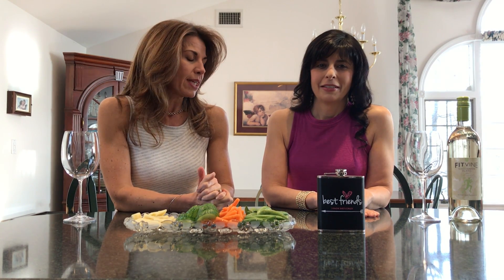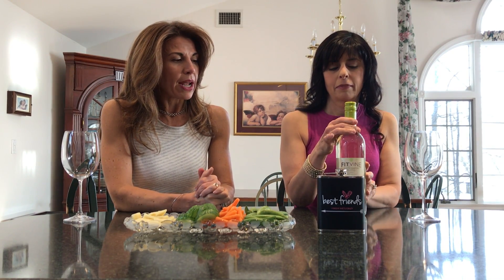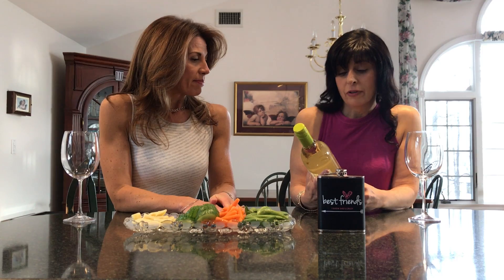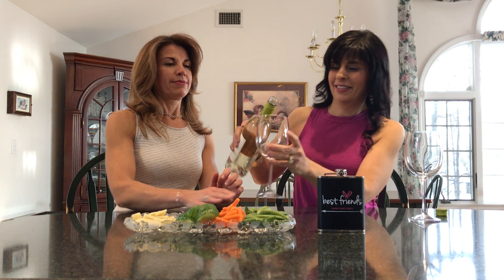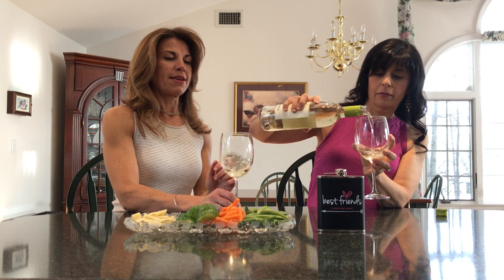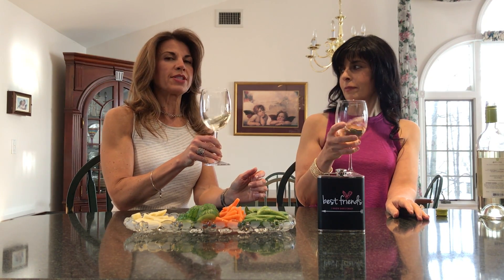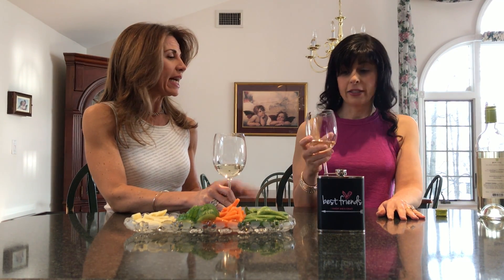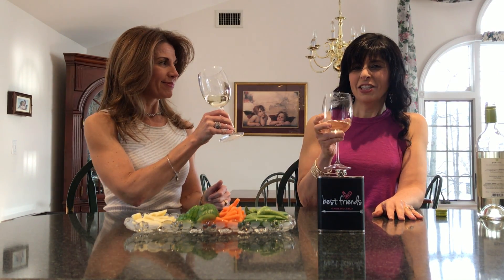FitVine Wine Sauvignon Blanc Review for Friends and Fitness by FBJ Fit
FBJ Fit Friends and Fitness review of Fit Vine Wine Sauvignon Blanc.  To learn more about FitVine Wine, check out

The FitVine Wine was gifted to me to review,  however the content of my posts and review are my own true opinions and are not influenced by any partnerships or collaborations.